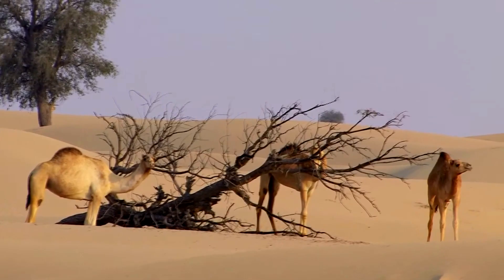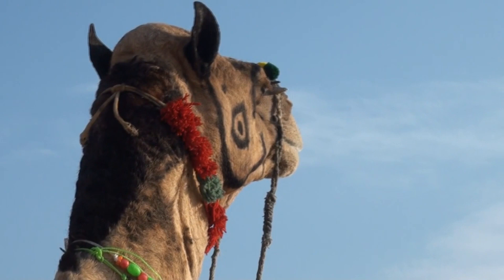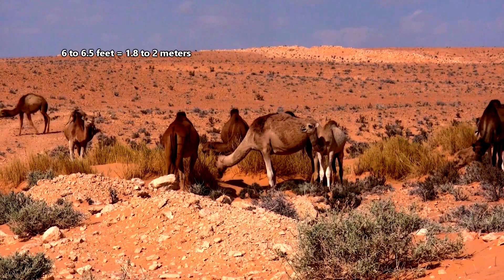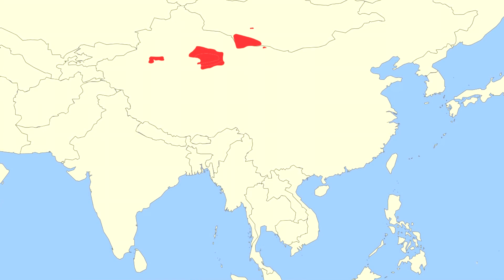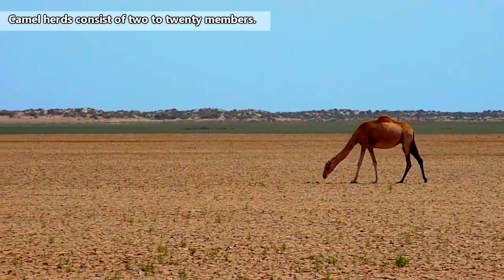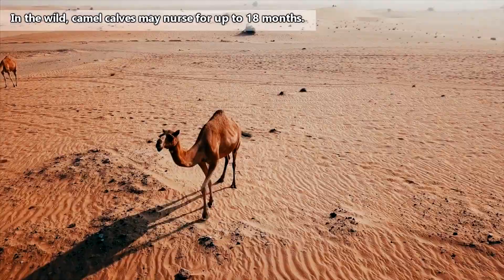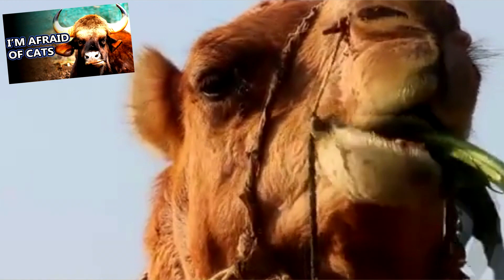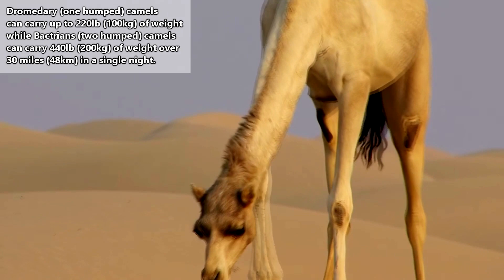Camel facts: what is a wild camel? | Animal Fact Files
There are three living camel species and only one is actually wild; most of the millions of camels around the world are domestic animals. There are feral populations, like the feral population in Australia, but these are technically still domestic animals - like feral dogs and cats that roam neighborhoods. Camels have amazing tolerance to heat. They have humps which store fat - not water - that can help sustain the animals in times of little to no food or water. Camels can go days without water in extreme heat and if they have constant assess to moist food they may survive ten months without drinking. These amazing mammals have plenty of adaptions for living in the extreme environments of deserts such as long eyelashes, a third eyelid, and the ability to drink gallons of water in just a few minutes, but they can also tolerate cold conditions!

Scientific Name: Genus - Camelus
Range: wild populations limited to China and Mongolia
Size:  6 to 6.5 feet (1.8-2m) high at the shoulder; 900 to over 2,000 pounds (400-900kg) in weight; females are slightly smaller than males
Diet: vegetation including thorned bushes and dry leaves - will also eat fish and animal products if the need arises